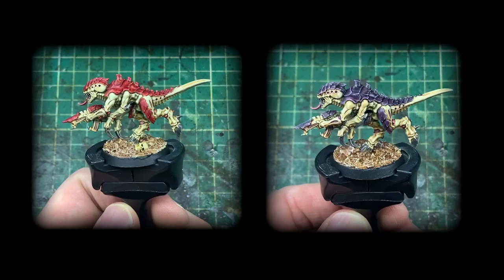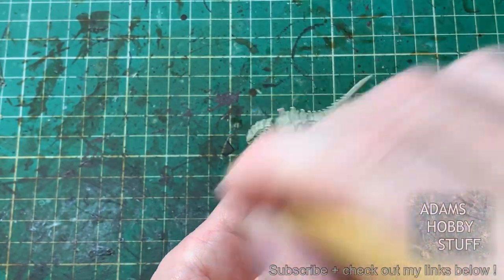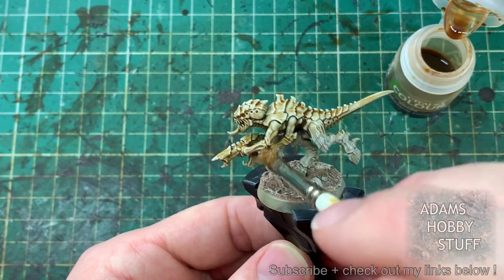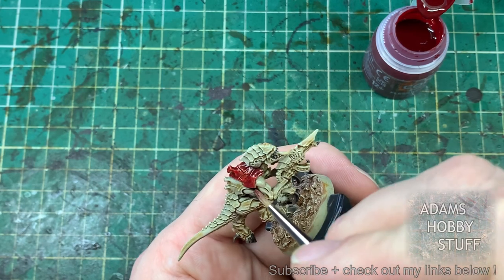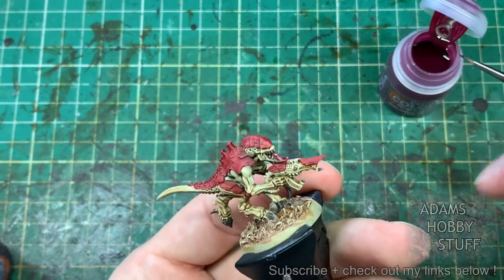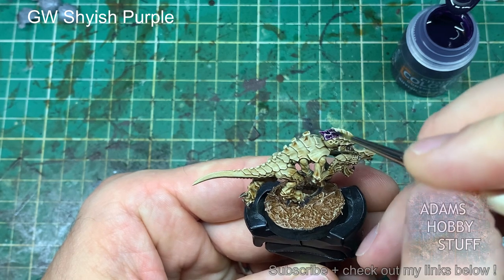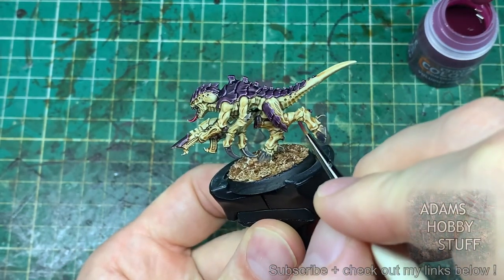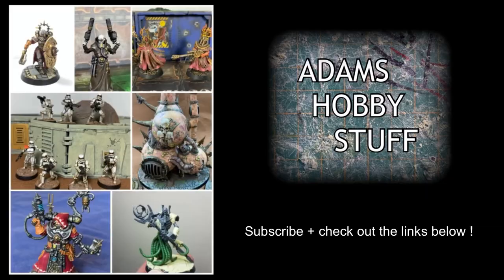how to paint hive fleet kraken & leviathan tyranid slap chop inspired speed paint on termagaunts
Having fun with the new termagaunts